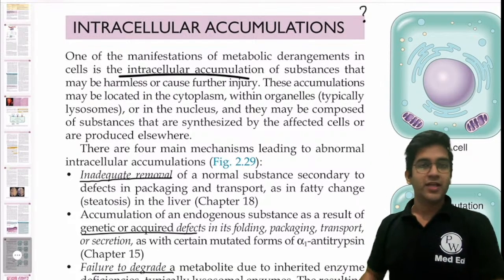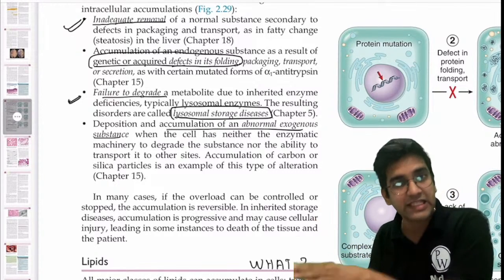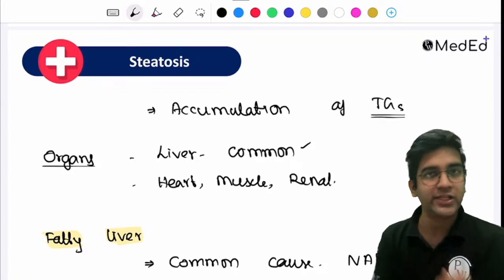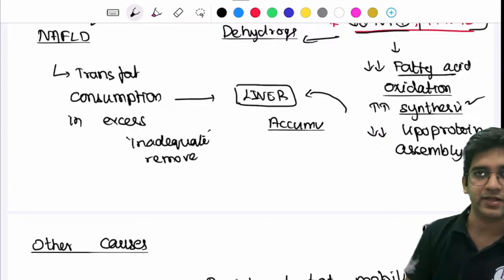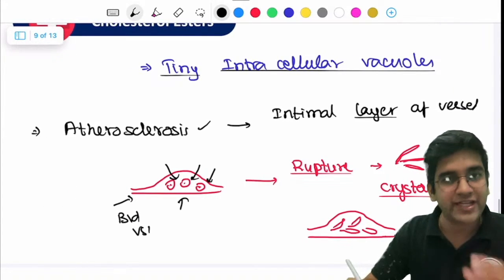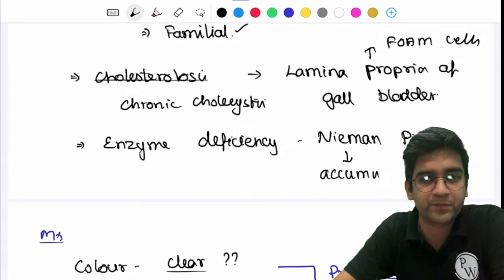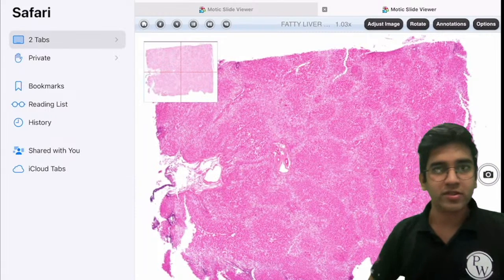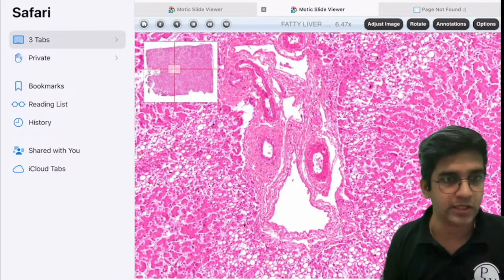Intracellular Accumulation - Lipid: 2nd Year MBBS | Pathology | Read Robbins with Dr. Ranjith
Delve into the intricate topic of Intracellular Accumulation - Lipid in Pathology with Dr. Ranjith. This exclusive session is tailored for 2nd-year MBBS students as part of the 'Read Robbins With Dr. Ranjith' series.